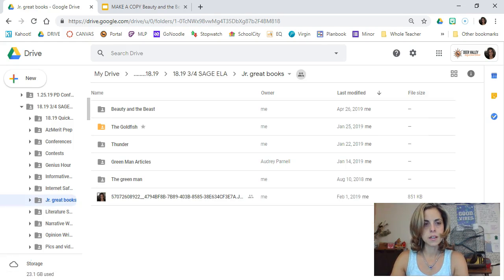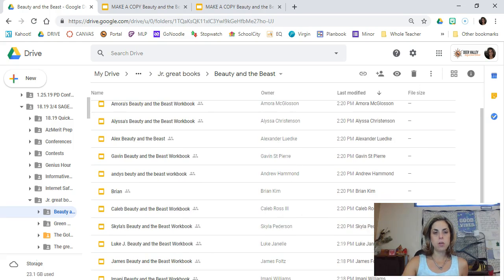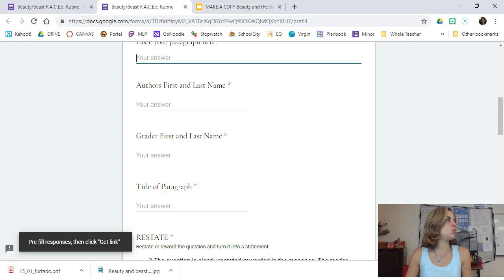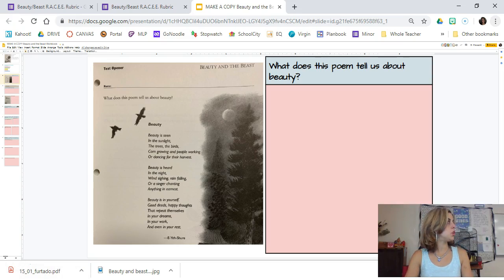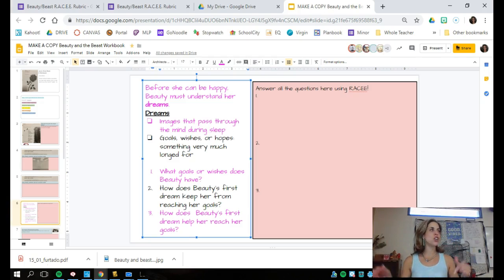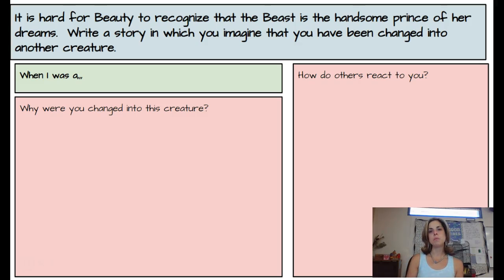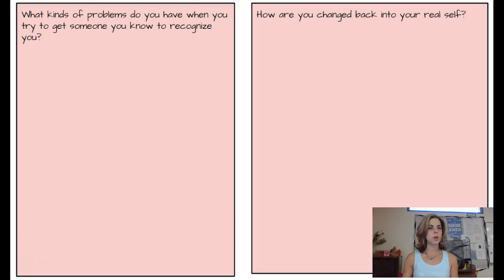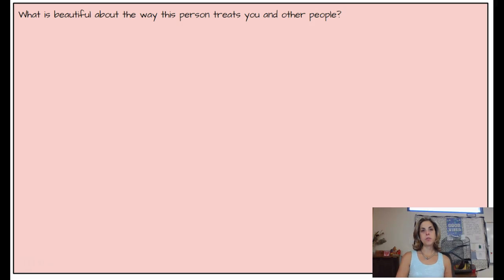Erin Coleman Beauty and the Beast Jr Great E Workbook